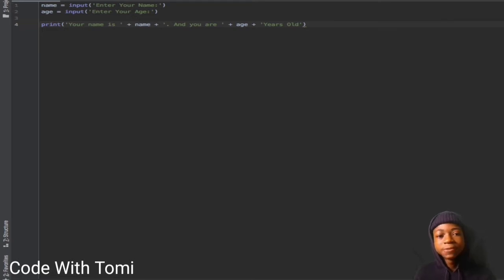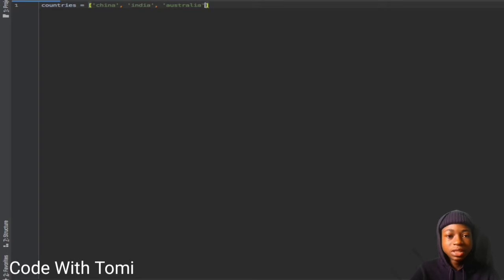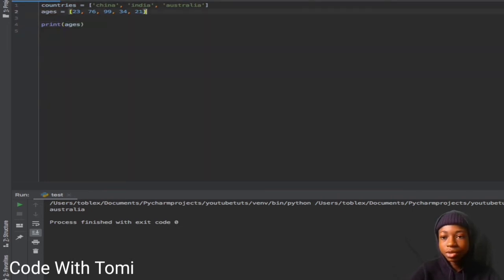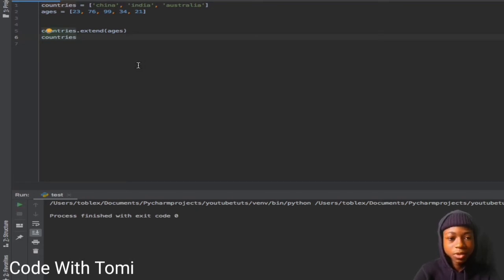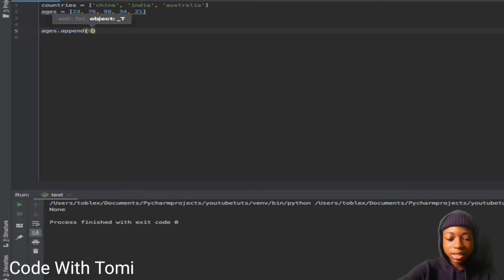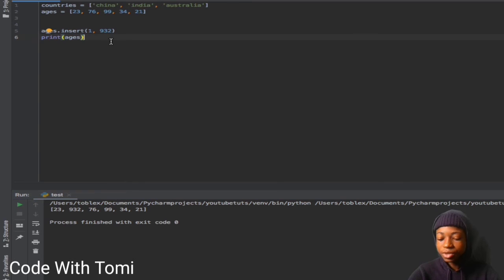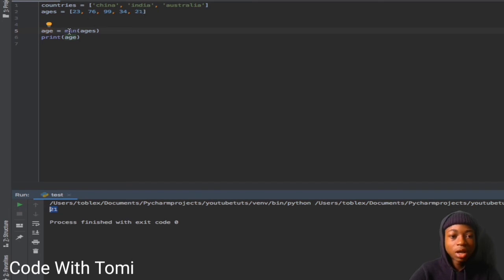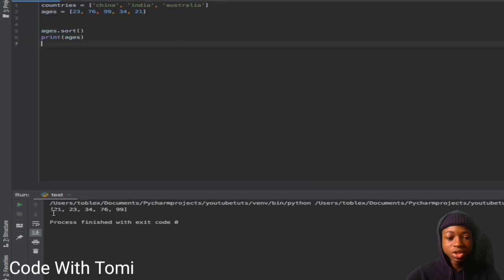[4] Python Tutorial For Beginners - List In Python